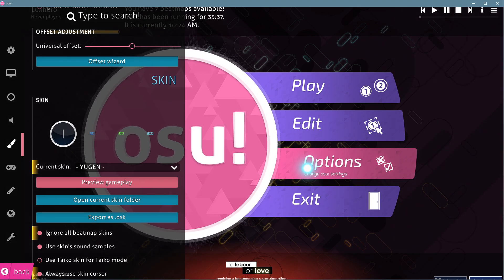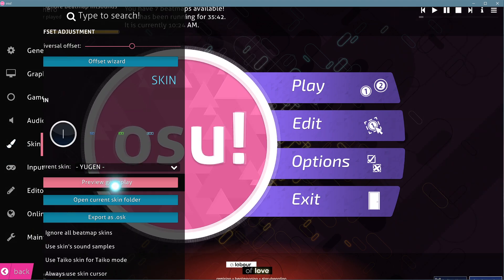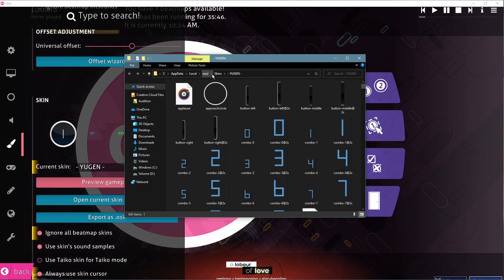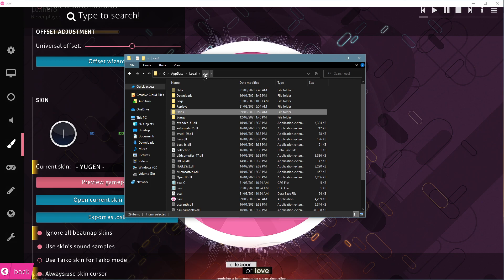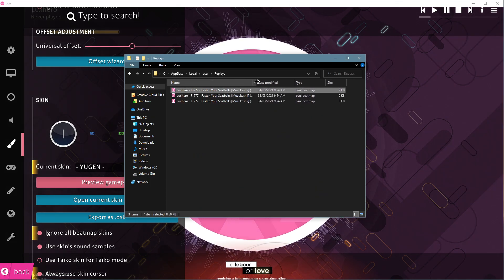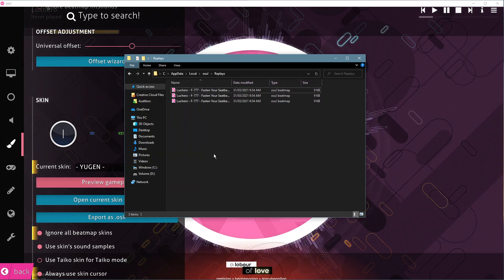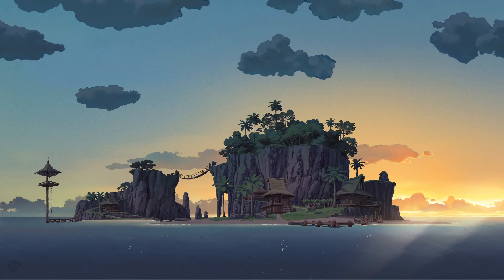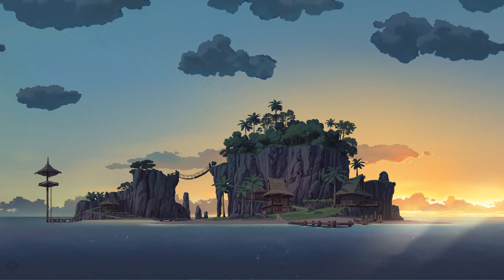osu! - How To Save & Share Replays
A short tutorial on how to save and share your osu! replays.